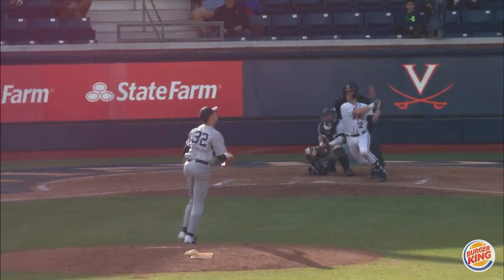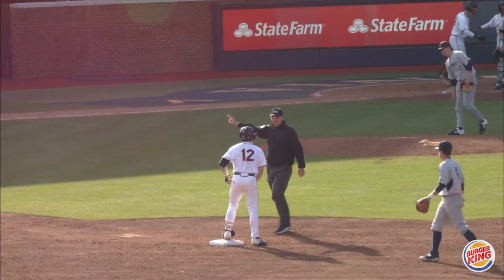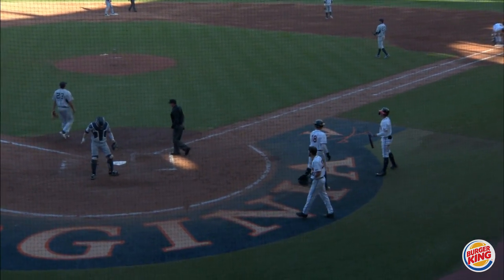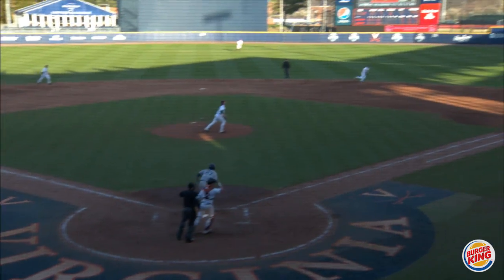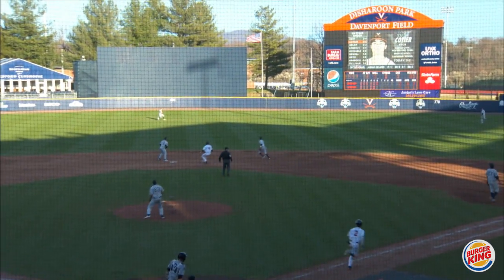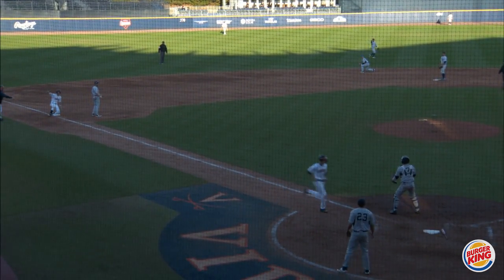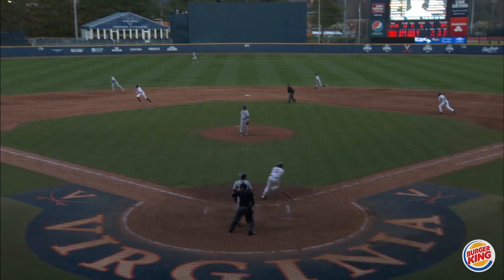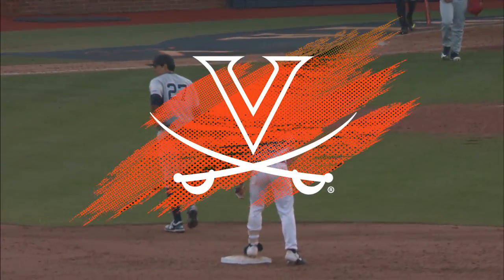BASEBALL: RICHMOND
Cavaliers dominate Richmond in a mid-week meeting by a score of 16-7